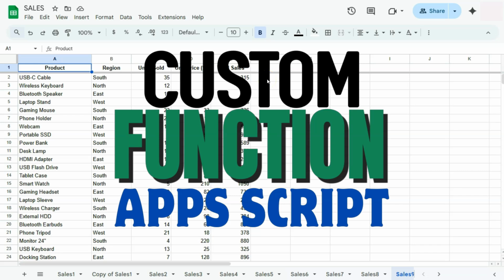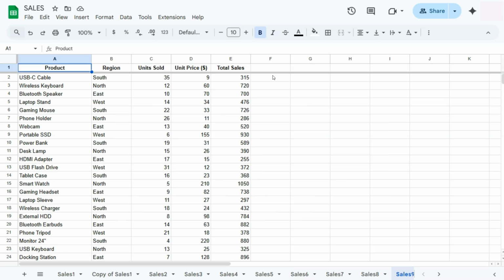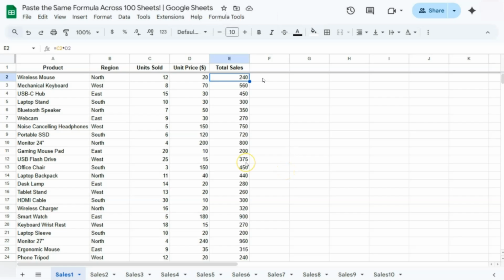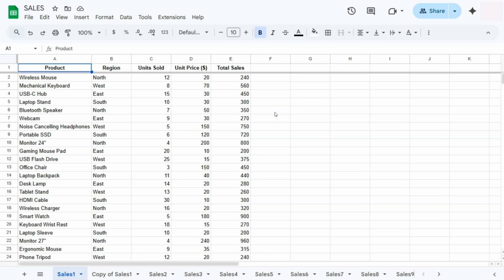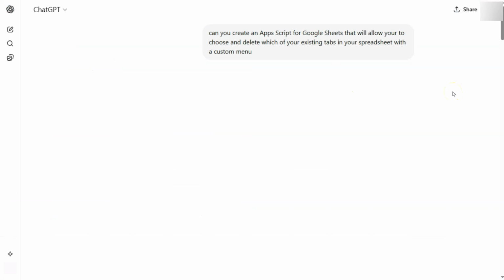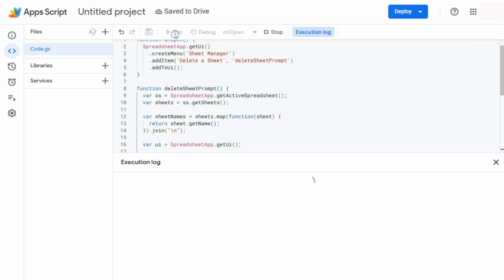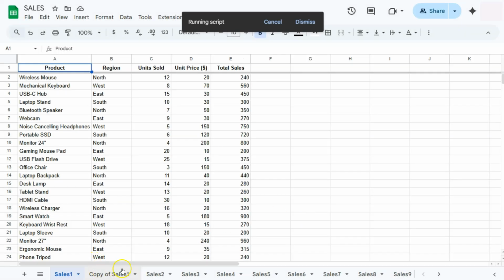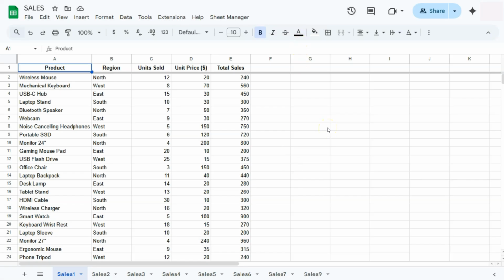Create Custom Functions in Google Sheets with Apps Script (ChatGPT)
Learn how to create your own custom functions in Google Sheets using Apps Script!

I’ll walk through the basics of writing a simple script, turning it into a reusable function, and using it directly inside your spreadsheet just like built-in formulas with the help of ChatGPT. This beginner-friendly guide shows how ChatGPT can help generate the code you need, even if you have little to no coding experience. By the end of the tutorial, you’ll understand how custom functions work and how they can automate calculations, save time, and expand the capabilities of your Google Sheets projects and workflows.